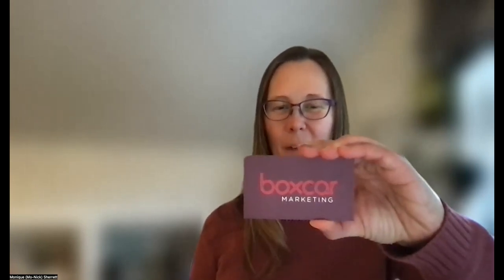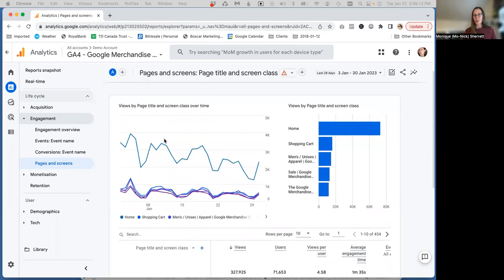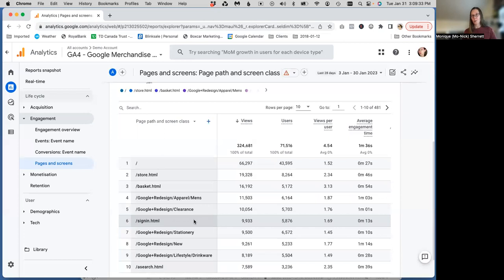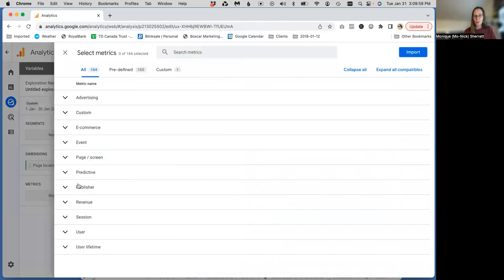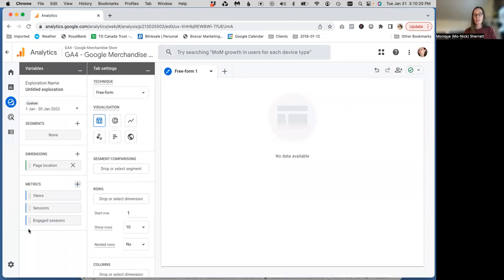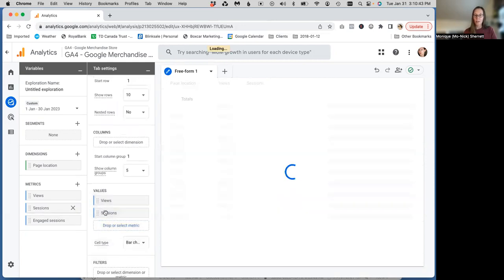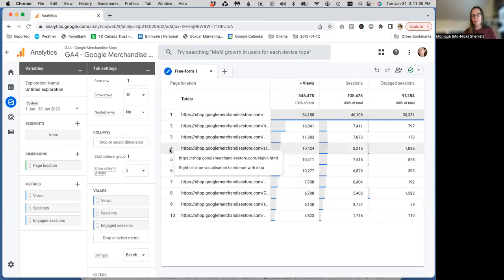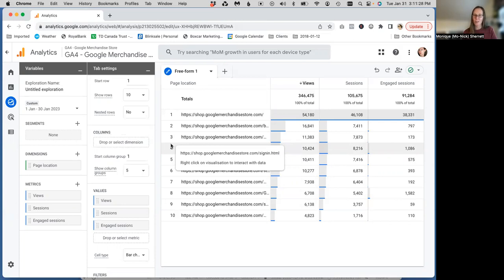How to show the full URL in GA4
In Universal Analytics, we could create a filter to show hostname (full URL), which was handy for cross-domain tracking. In GA4, cross-domain tracking is easier but the standard reports only show the request URI (the last part of the url, eg. /signin) . To see the full URL (eg. canada.mysite.com vs. usa.mysite.com), we can use Explorations and select Page Location for the dimension. This will show the full URL.